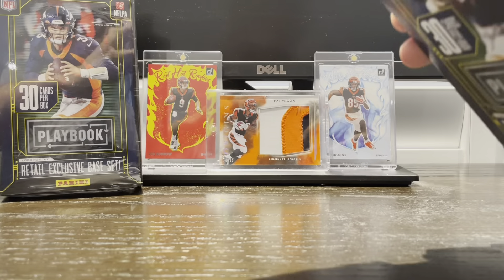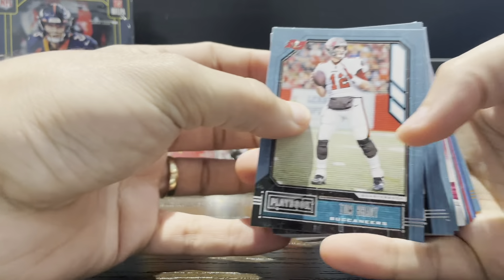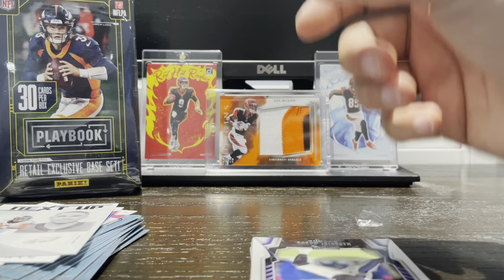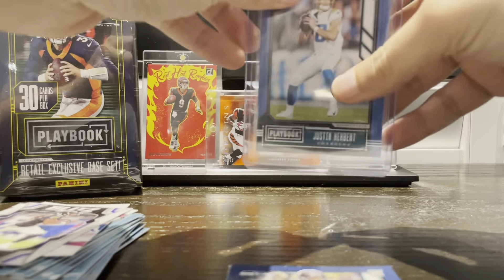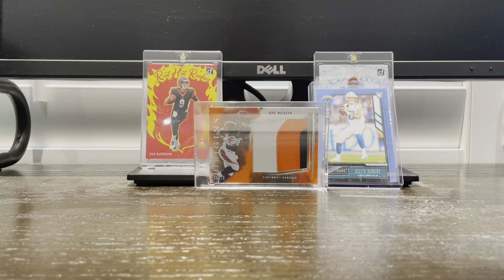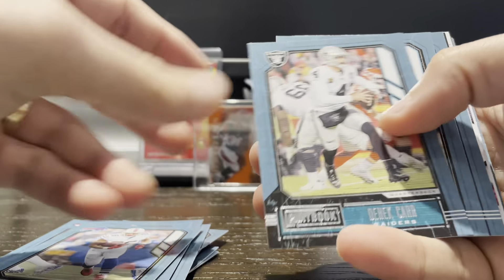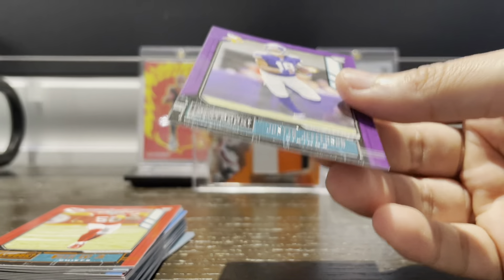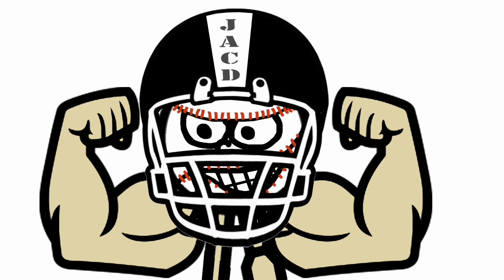2x 2020 Playbook Football Retail Hanger! TOUCHDOWN or TURNOVER!??!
Hey everyone!

Here we are going through two 2020 Playbook retail hanger boxes. I was able to get these on eBay for $44.